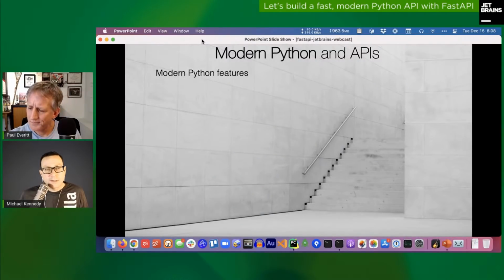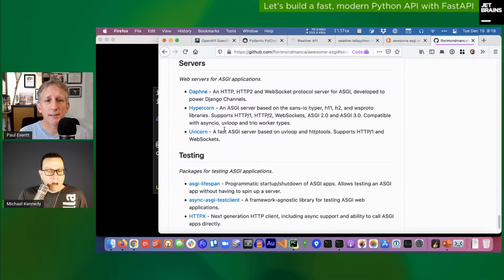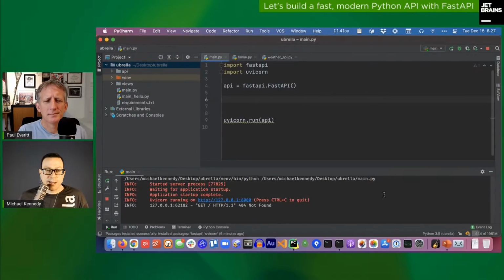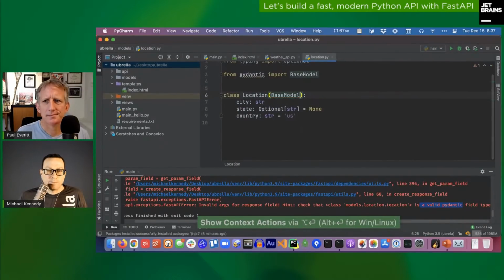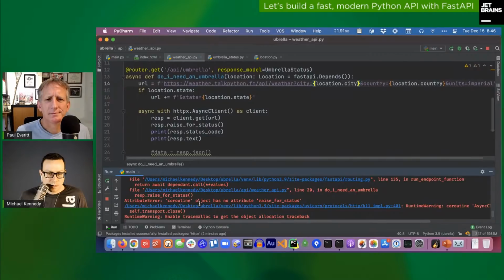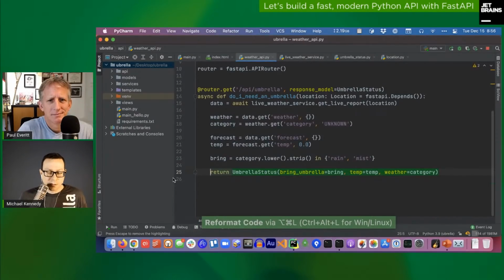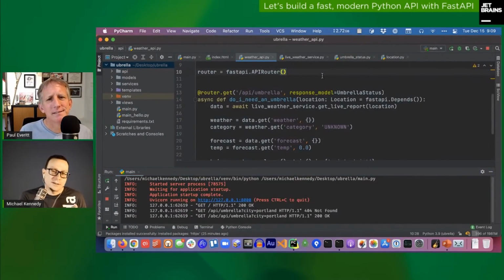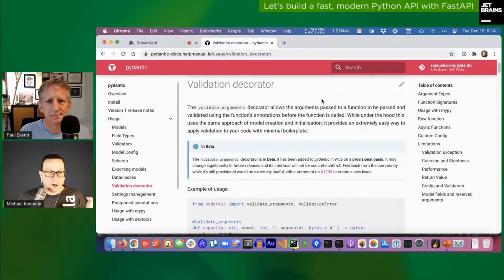FAST and MODERN Python API with FastAPI | FastAPI tutorial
The Python web space has been unchained. With the sunsetting of Python 2, frameworks are able to leverage the modern features of Python to allow us to quickly build modern web APIs. One of the front-runners in this next generation of Python web frameworks is FastAPI.
You'll find first-class support for async/await, ASGI hosting, type hints, OpenAPI documentation (formerly Swagger), Pydantic model binding, and much more. If you have been wanting to check out FastAPI but haven't gotten around to it yet, this webcast will show you all you need to know to appreciate this new and exciting framework.

Audience level: Only basic Python knowledge required

Speaker:
Michael Kennedy is the host of Talk Python to Me and co-host of Python Bytes podcasts. He is also the founder of Talk Python Training and a Python Software Foundation fellow. Michael has a PyCharm course and is co-author of the book Effective PyCharm. Michael has been working in the developer field for more than 20 years and has spoken at numerous conferences.